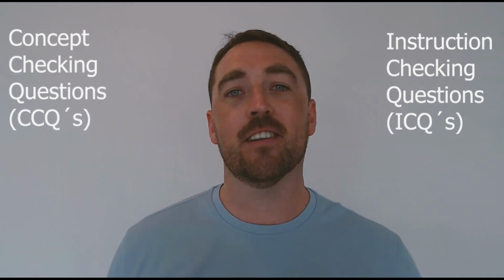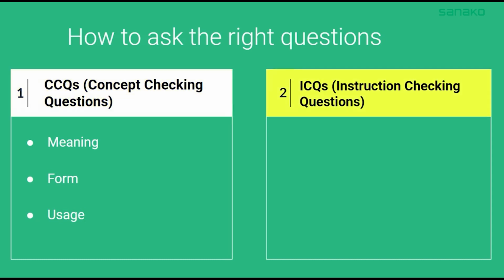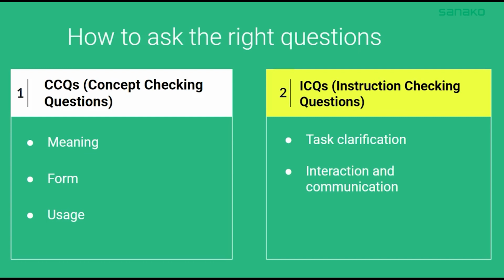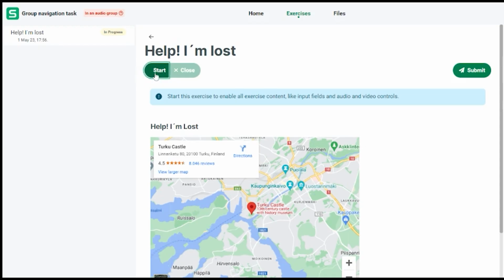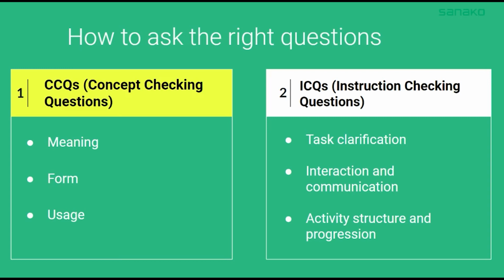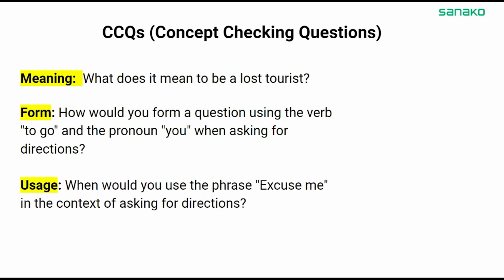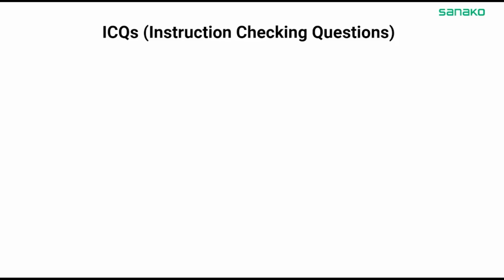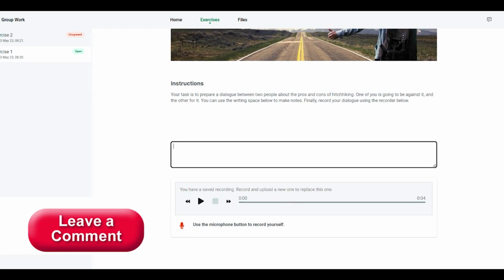Crystal Clear Classrooms: Ensuring clarity in your language classes with CCQ´s and ICQ´s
The best way to get the answers you want to hear is to ask the right questions!

With Concept Checking Questions (CCQ´s) and Instruction Checking Questions (ICQ´s), your students will never be confused during activities again.

Apply these tips to ensure a smooth language class and keep your students on task!

Timestamps-
0:00 Intro
0:36 CCQ´s & ICQ´s
2:52 CCQ Sample Questions
4:16 ICQ Sample Questions
5:20 Interactive Task
5:45 Outro